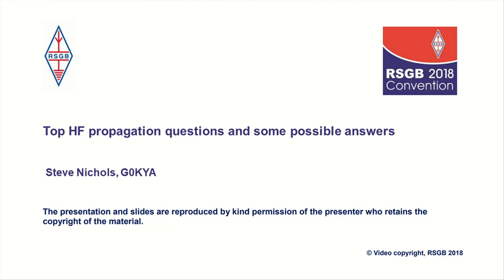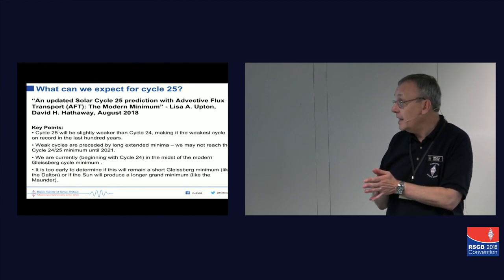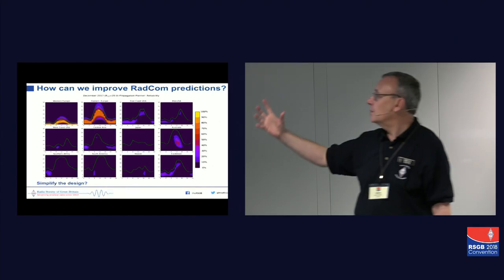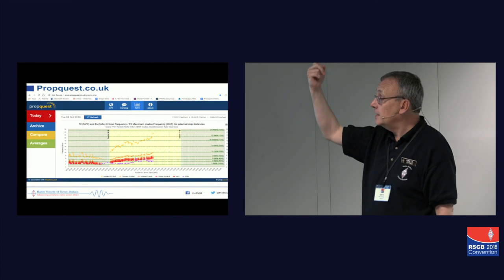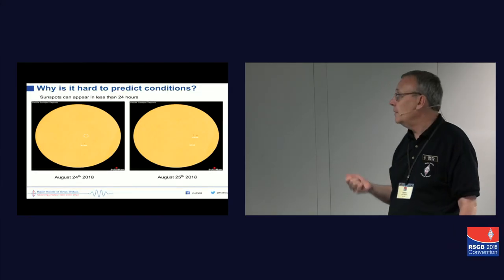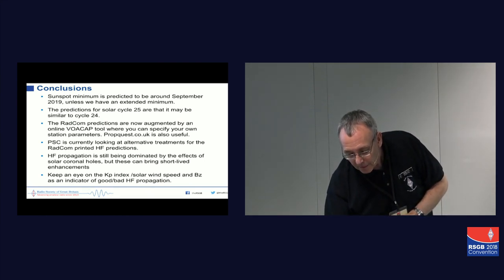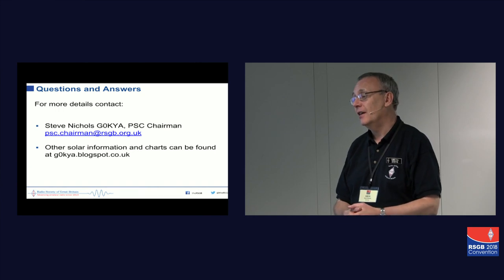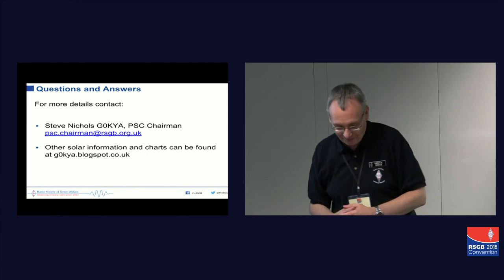RSGB 2018 Convention lecture: The top HF propagation questions - and some possible answers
Steve Nichols, G0KYA

Over the past few years Steve G0KYA has completed dozens of Skype-based Q&A sessions with radio clubs up and down the country after they have shown the Propagation Studies Committee’s ‘Understanding HF Propagation’ video. In this presentation he looks at some of the common misconceptions about propagation and tries to answer some of the most commonly asked questions.